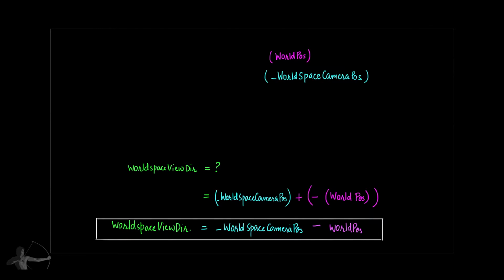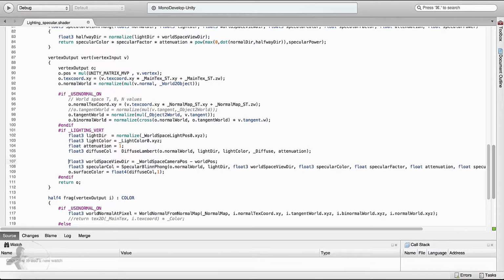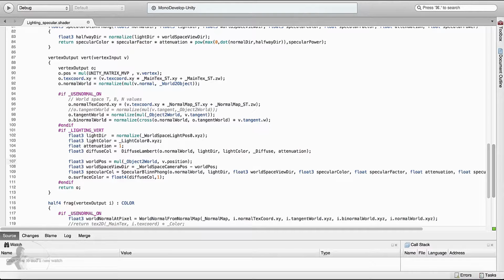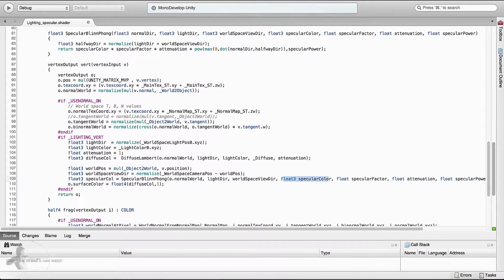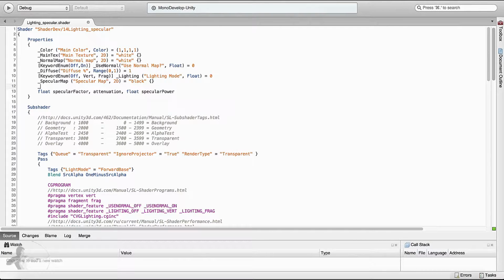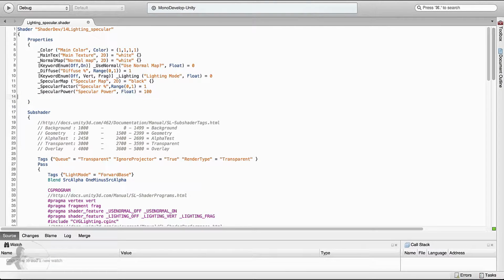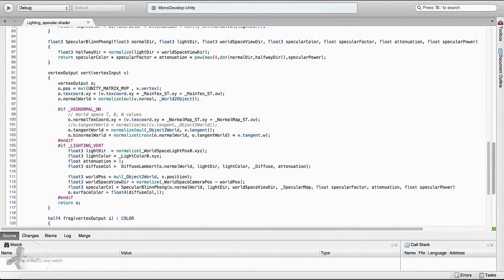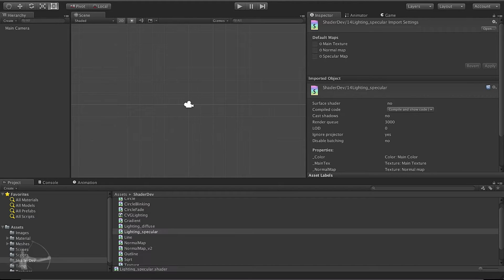44 - Specular Reflection Shader Part 2